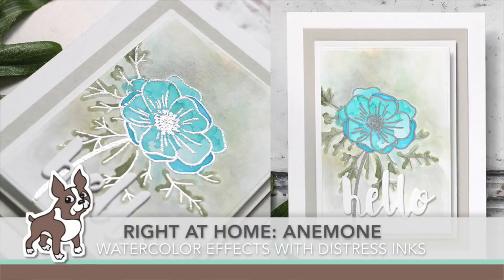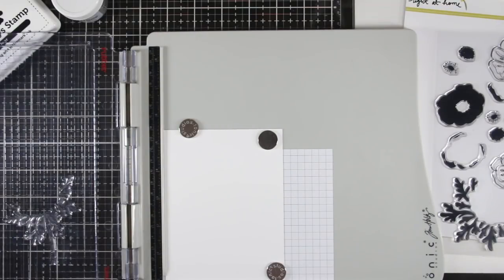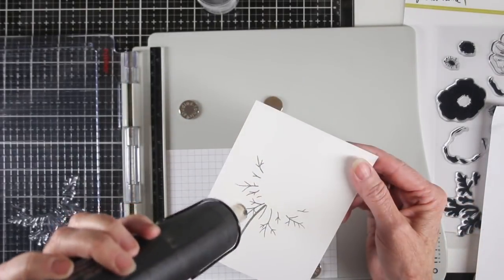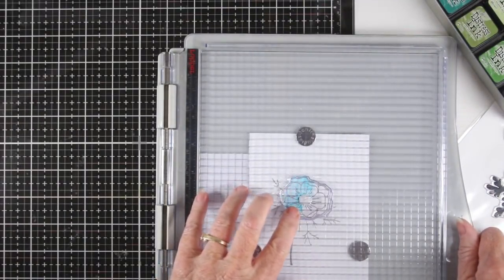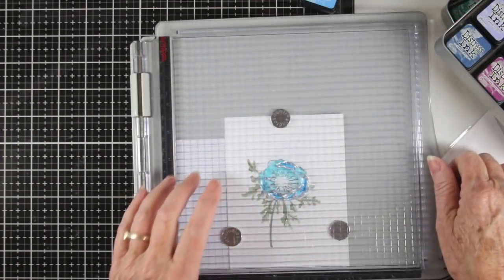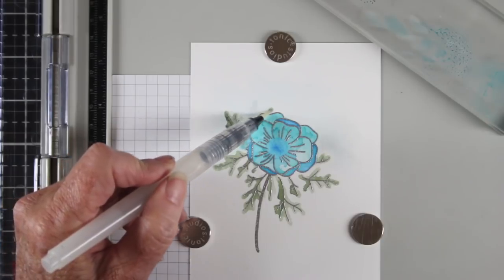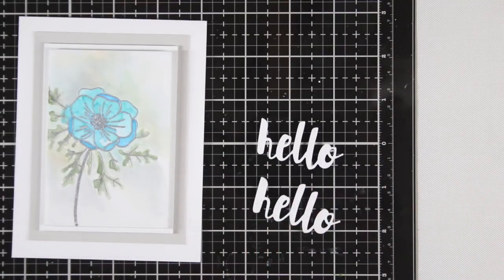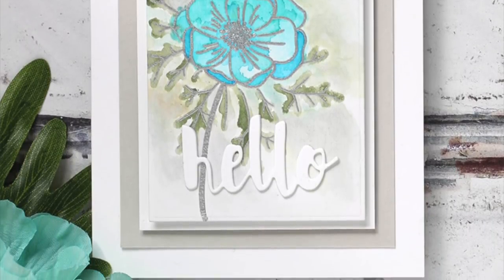Right At Home Anemone Flower with Watercolor Effects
Shari Carroll creates a Spring Flower card using Right at Home stamps and watercolor effects using Tim Holtz Distress Inks.

• Simon Says Stamp PAINTED HELLO Wafer Thin Die sssd111486 Splash of Color

• Tim Holtz Distress Mini Ink Pad PEACOCK FEATHERS Ranger TDP40064

• Tim Holtz Distress Mini Ink Pad ICED SPRUCE Ranger TDP40019

• Tim Holtz Distress Mini Ink Pad BUNDLED SAGE Ranger TDP39891

• Tim Holtz Distress Mini Ink Pad SALTY OCEAN Ranger TDP40132

• Tim Holtz Distress Mini Ink Pad ANTIQUE LINEN Ranger TDP39846

• Tim Holtz Distress Mini Ink Pad OLD PAPER Ranger TDP40057

• ZIG Glue Pen FINE TIP Two Way Acid Free 00779

• Tim Holtz 4.25 X 5.5 DISTRESS WATERCOLOR CARDSTOCK Ranger Ink TDA39549

• WOW! HEAT TOOL (110Volts) WZHGUSA